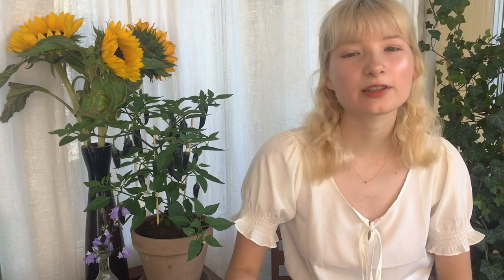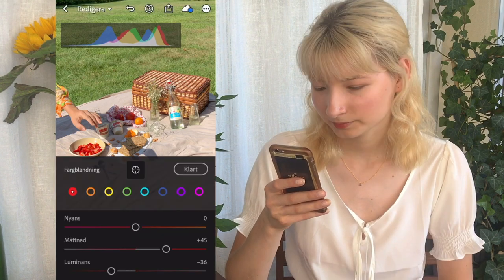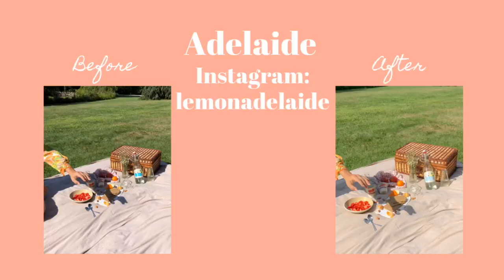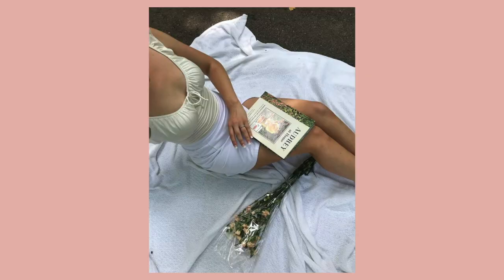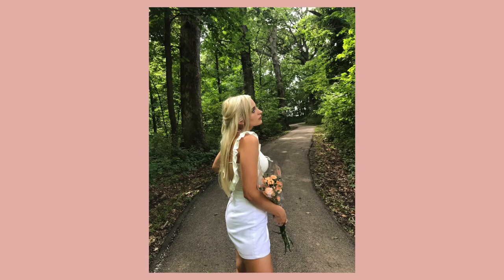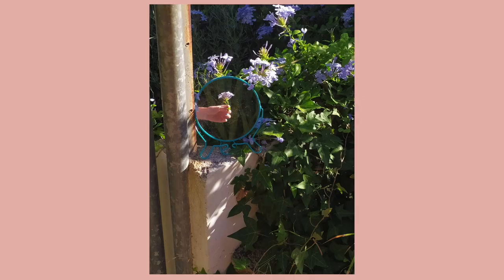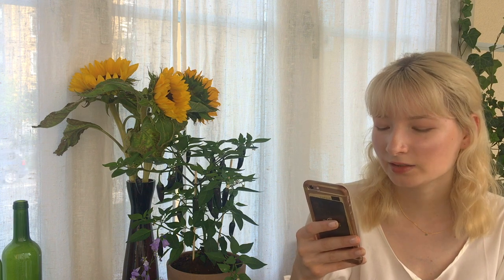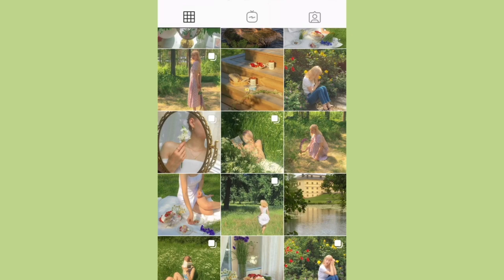Editing YOUR Photos | Step-by-step tutorial + Instagram editing tips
Hi lovelies! In this video I'm editing YOUR photos! It was so much fun to edit someone else Instagram photos for a change! Please let me know if you enjoyed this and I'll definitely make more of them in the future!

Don't forget to check out the profiles of the girls I edited on Instagram!

If you want to learn how I take my photos you can check out this video

If you want to learn how I edit my photos you can check out this video:

CREDITS